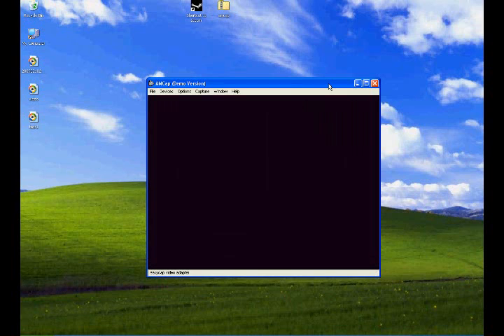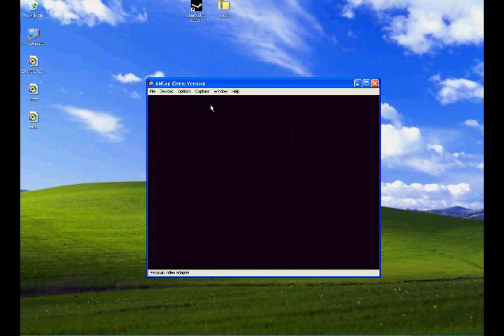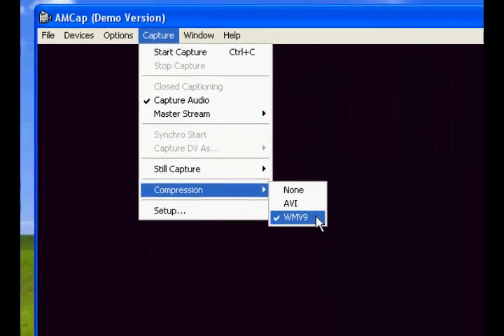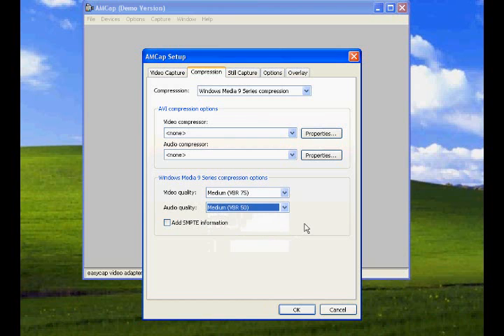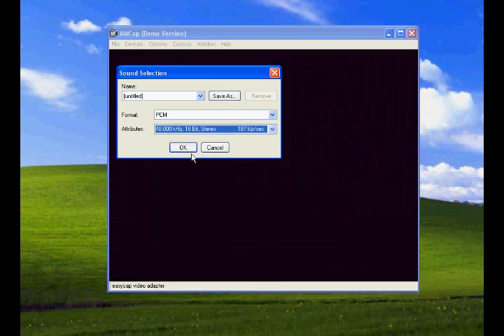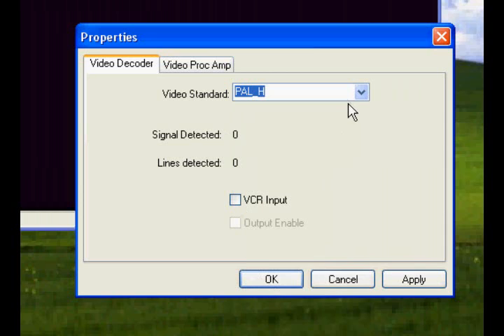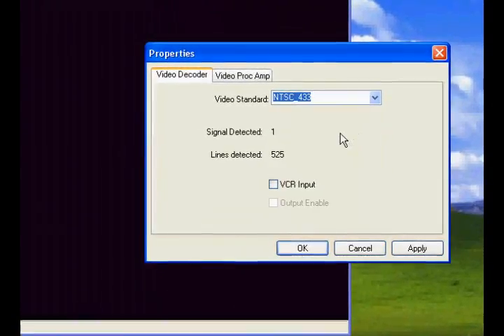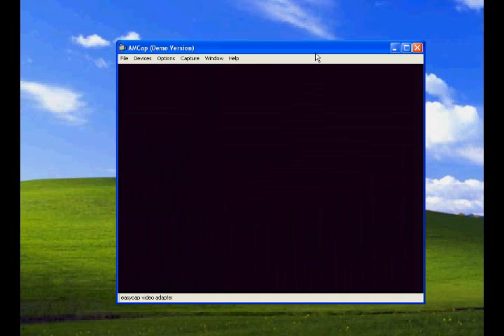Easy Cap setup Tutorial: Capturing Colour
*NOTE: This is for Australian TV settings, other countries may differ.

People have requested that I show them how to capture in colour as its in black and white. Heres a video explaining how its done.